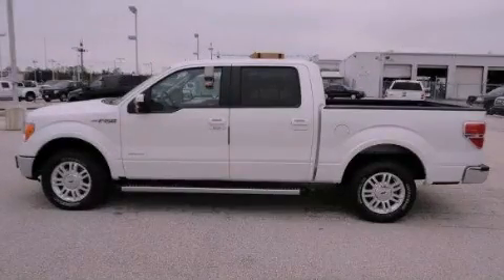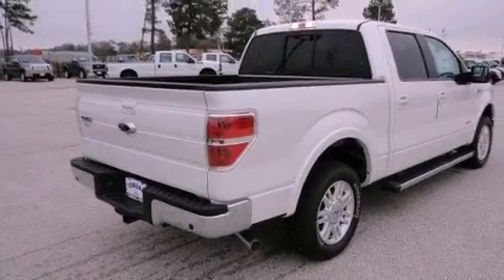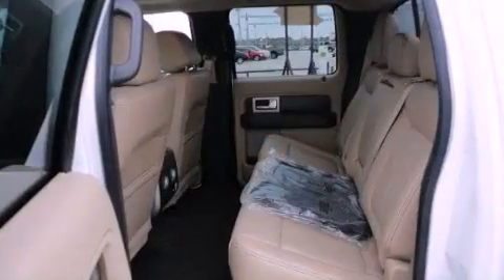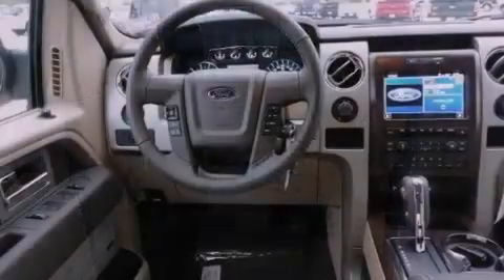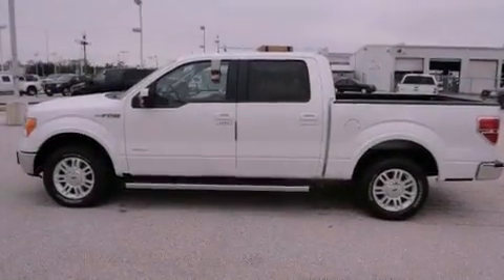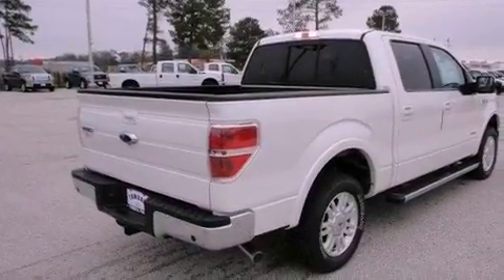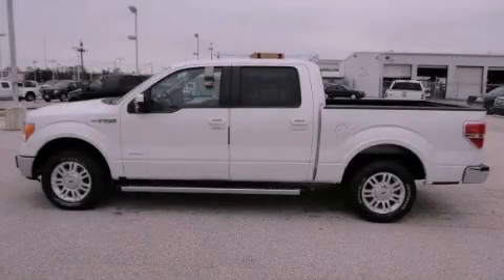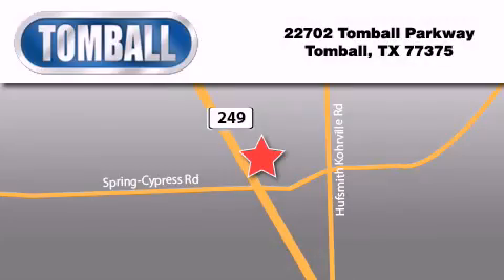2012 Ford F-150 Tomball TX 77375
Year : 2012

 Make : Ford

 Model : F-150

 Engine : Turbocharged Gas V6 3.5L/213

 Trans . : Automatic

 Exterior : White

 Miles : 4

 Interior : LEATHER BUCKET SEATS W/CONSOLE ADOBE INTERIOR

 Stock : KD13203

 Tomball Ford

 22702 Tomball Parkway